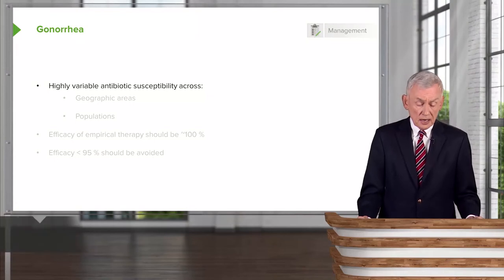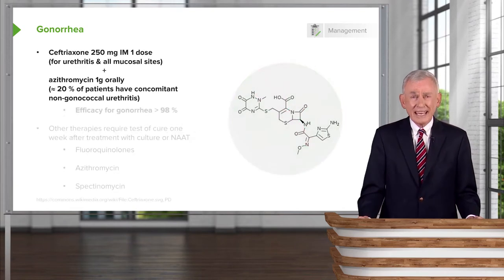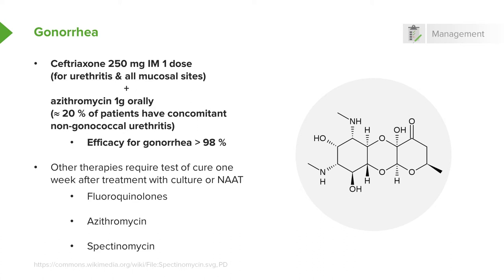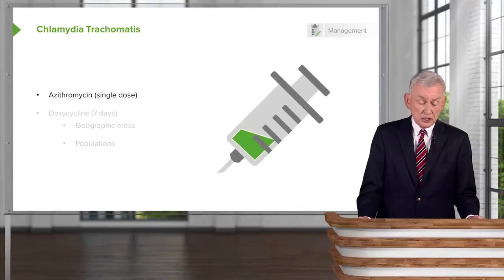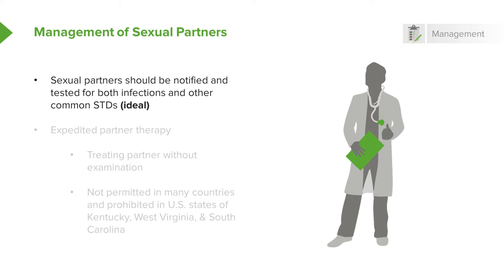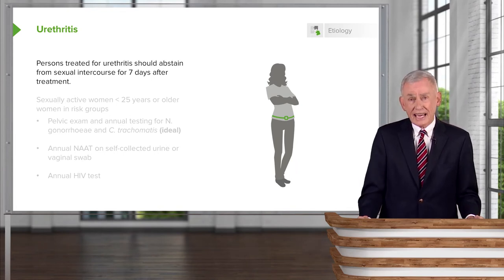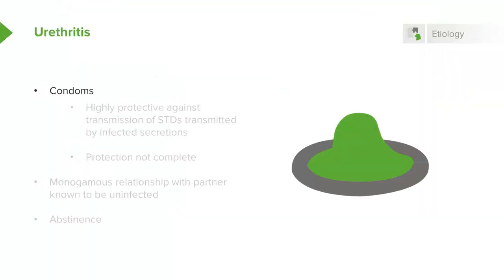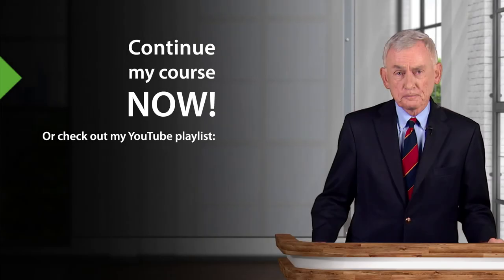Gonorrhea & Chlamydia Trachomatis – Infectious Diseases | Lecturio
This video “Gonorrhea & Chlamydia Trachomatis” is part of the Lecturio course “Infectious Diseases” ► WATCH the complete course

► LEARN ABOUT:
- Gonorrhea Management
- Medical treatment and therapy
- Chlamydia Trachomatis
- Management of sexual partners
- Urethritis

► LECTURIO is your single-point resource for medical school:
Study for your classes, USMLE Step 1, USMLE Step 2, MCAT or MBBS with video lectures by world-class professors, recall & USMLE-style questions and textbook articles. Create your free account now

► READ TEXTBOOK ARTICLES related to this video:
Gonorrhea (The Clap) — Symtoms and Case Studies